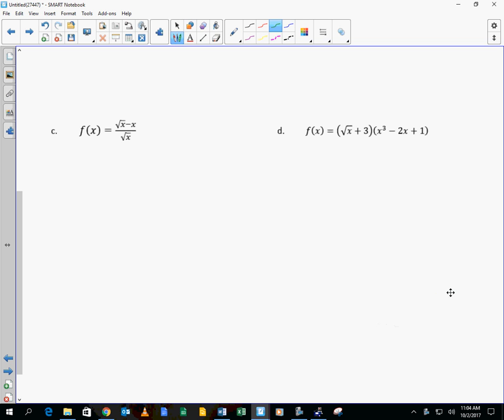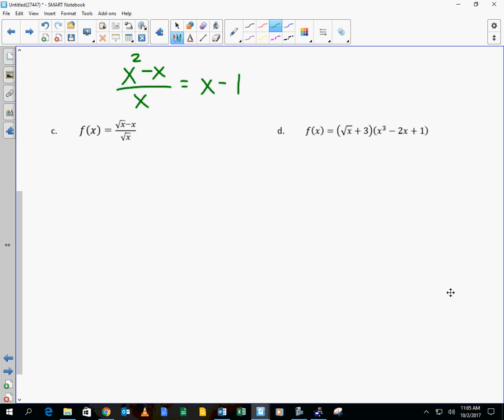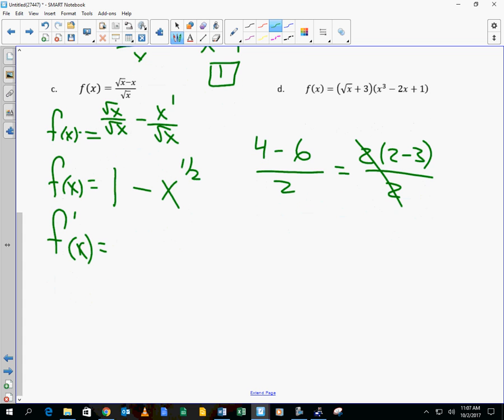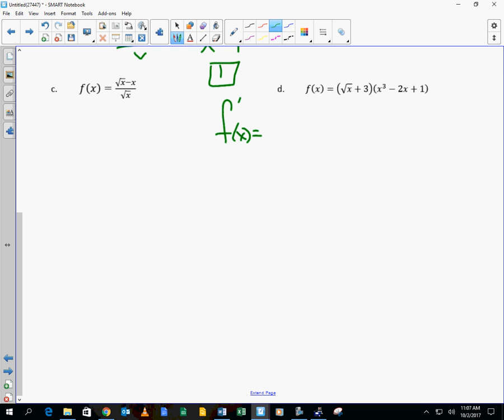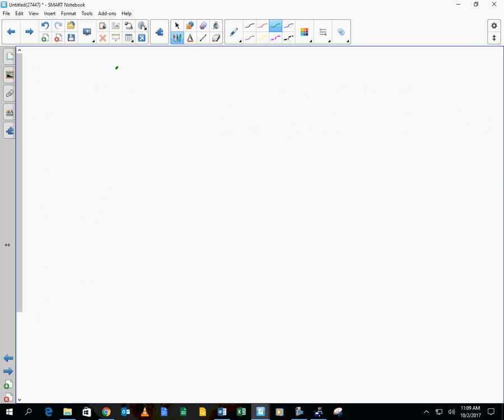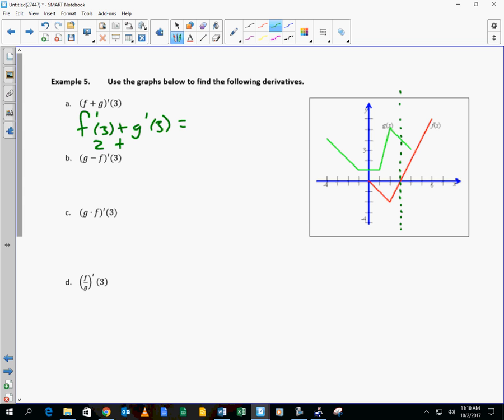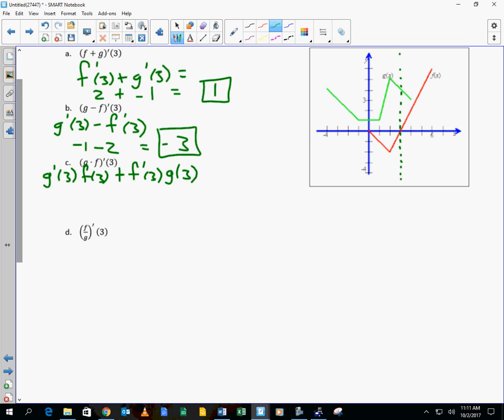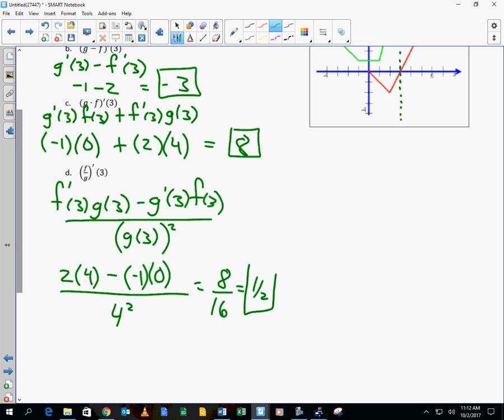Calculus Unit 3.3 Notes Product and Quotient Rules Day 2 2017